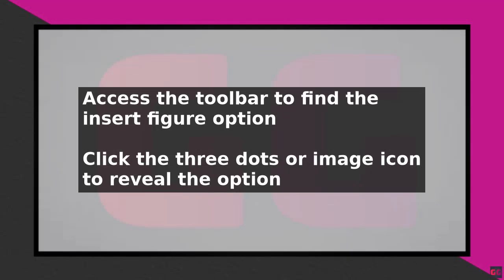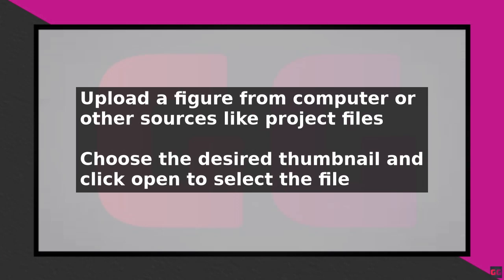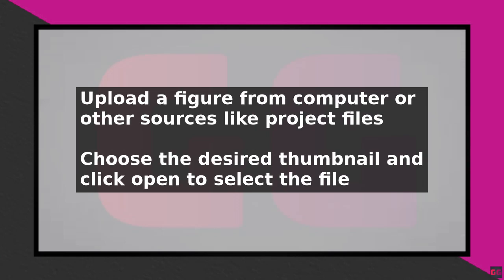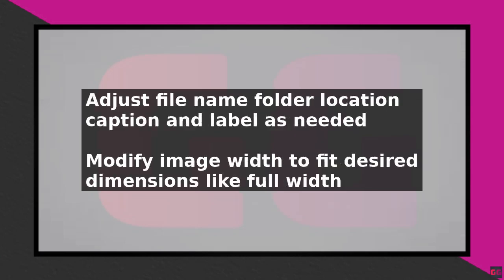How To Add Figure In Latex Overleaf (2025)